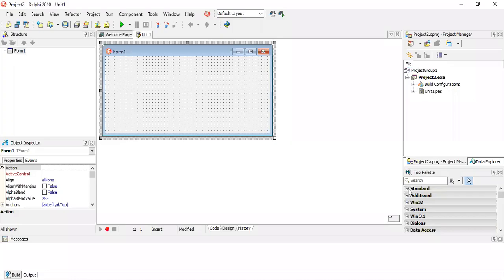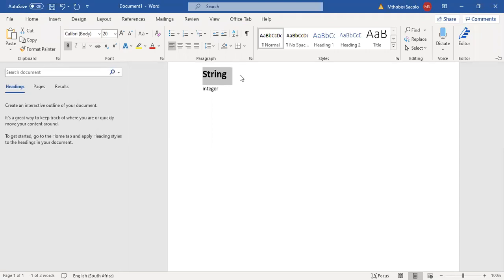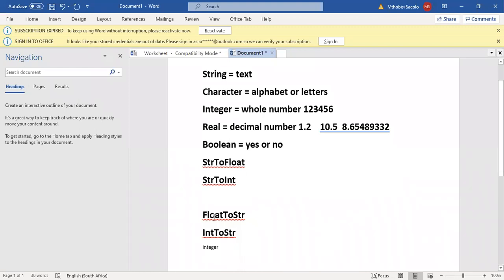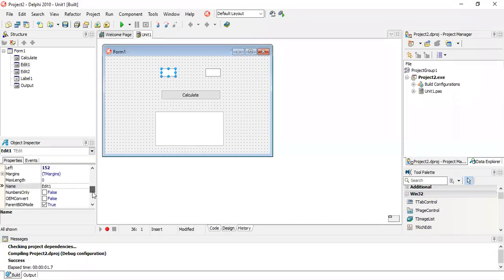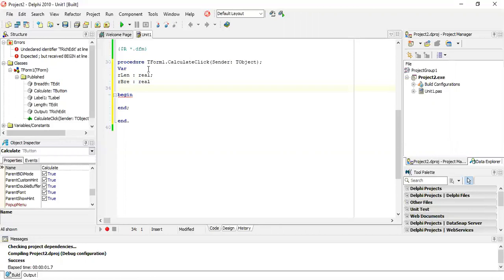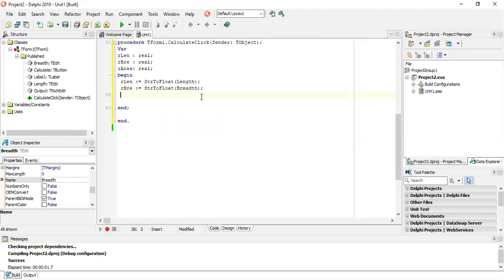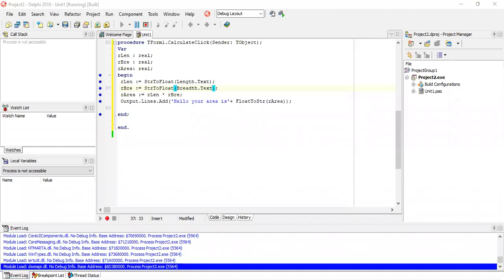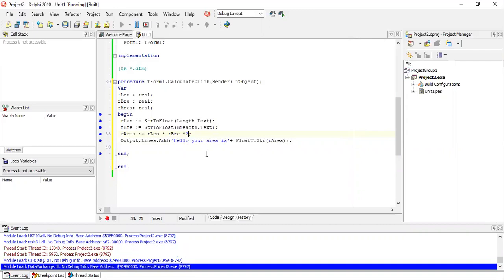Grade 11- IT| 3 July 2020| Database Programming